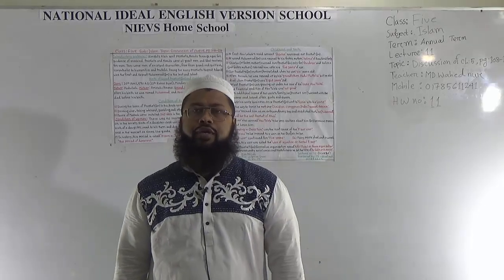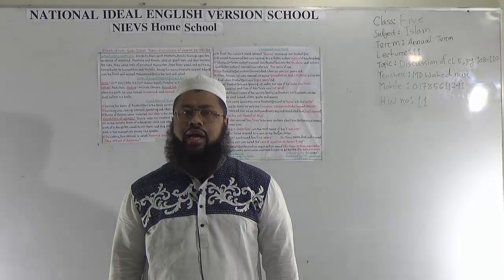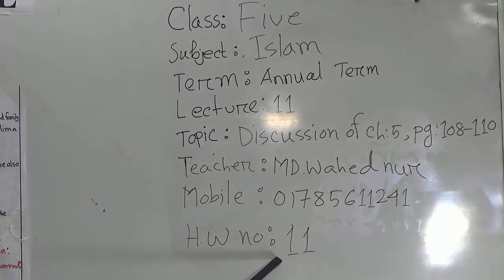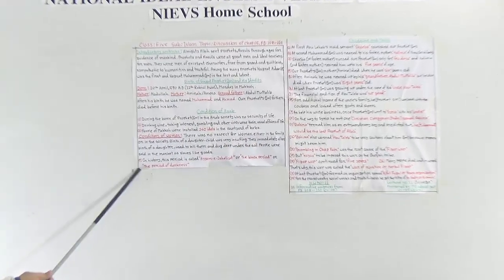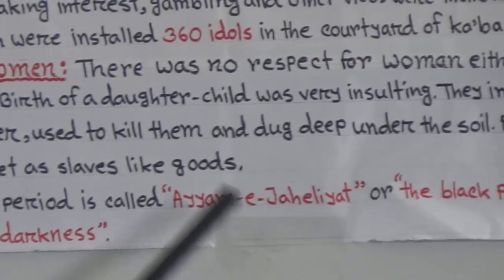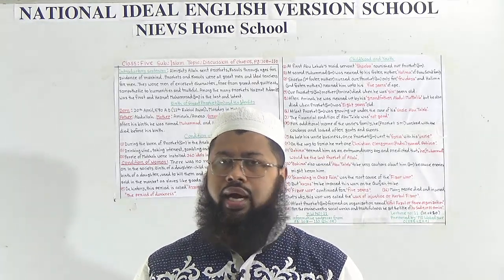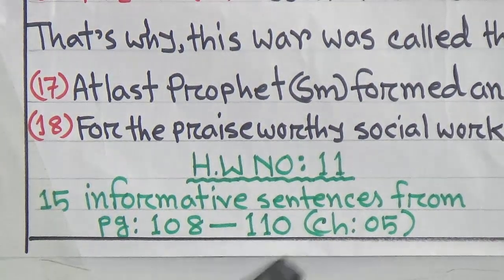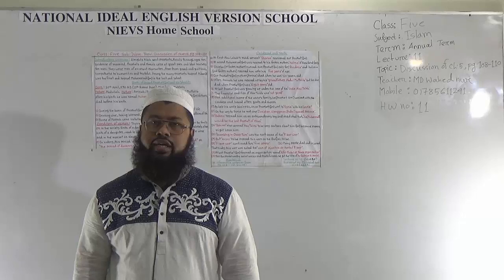Class: Five, Subject: Islam (Lecture- 11), Topic: Discussion of Ch: 5 (Pg: 108-110)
Annual Term
Class: Five
Subject: Islam (Lecture- 11)
Topic: Discussion of Ch: 5 (Pg: 108-110)
Teacher: Md. Wahed Nur